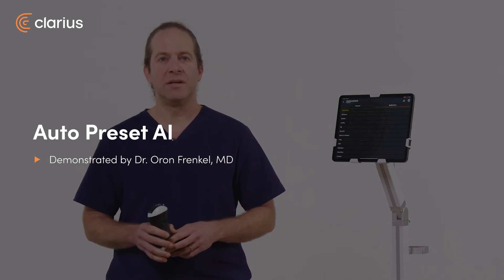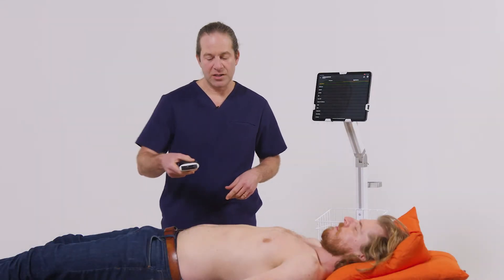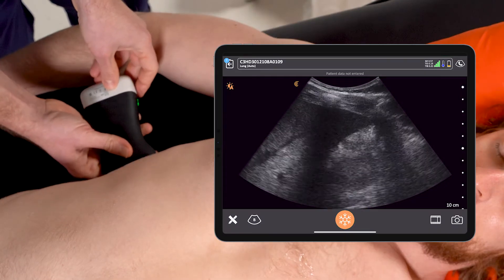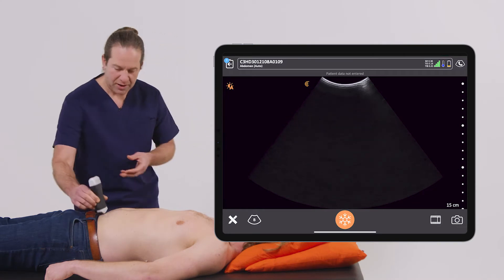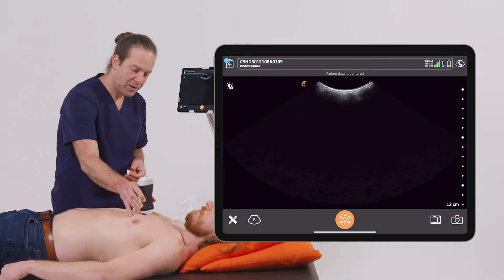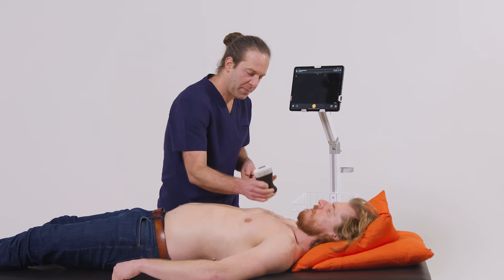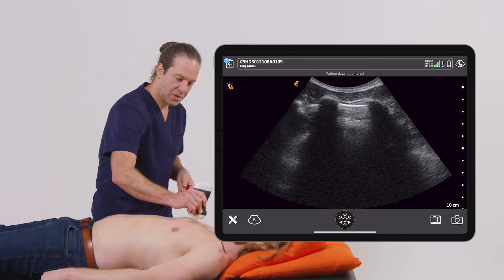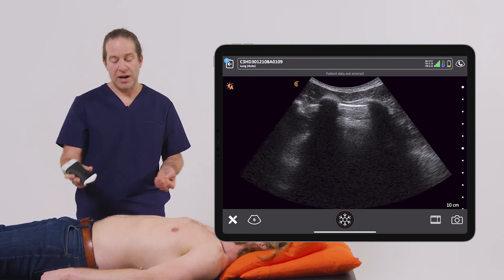Auto Preset AI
Minimize the time it takes to perform an EFAST exam and focus more on your patient.  Auto Preset AI (Artificial Intelligence) recognizes the anatomy being scanned and optimizes the image settings for more diagnostic images.